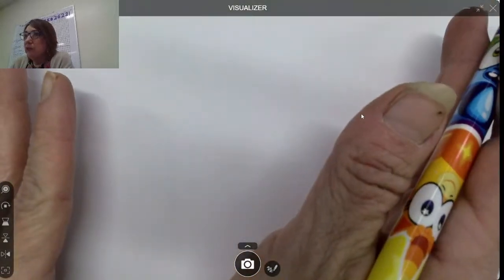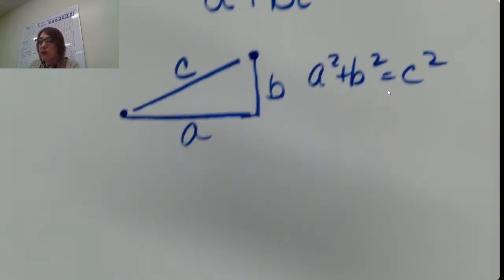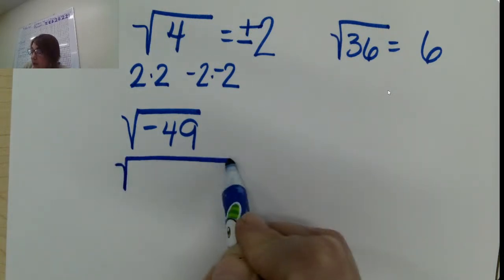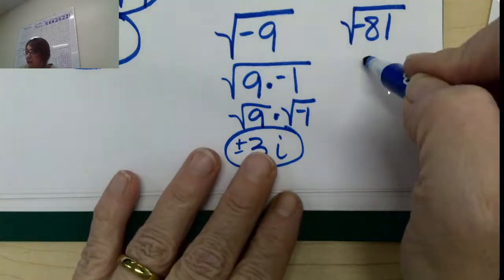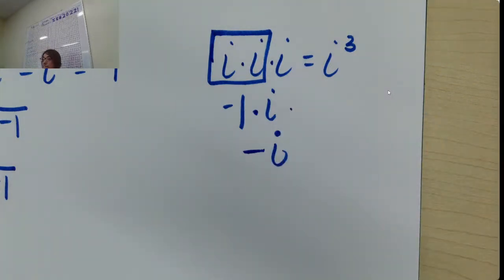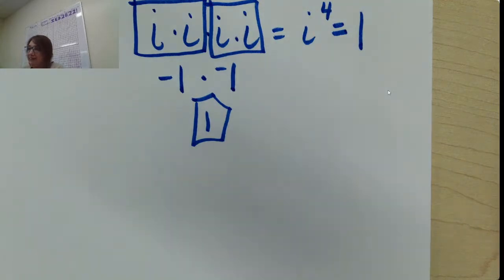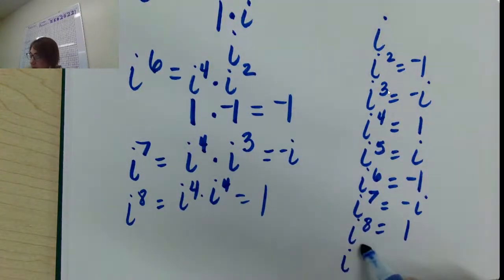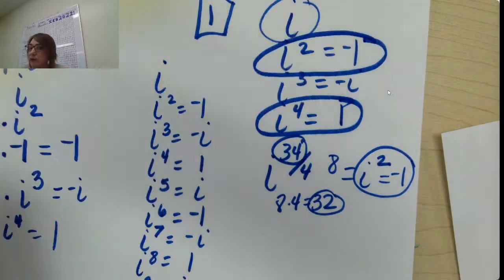5.4 Complex Numbers Video Lesson Part 1